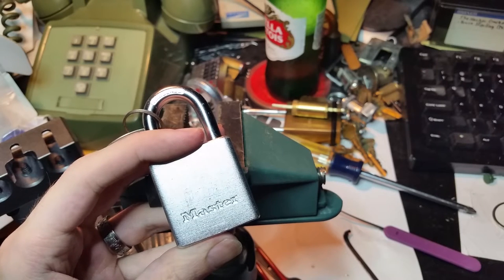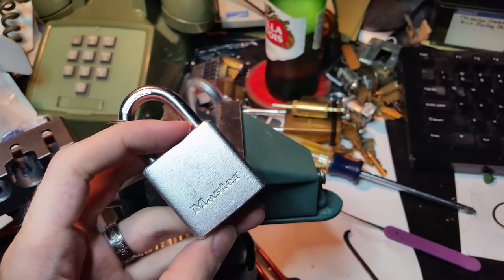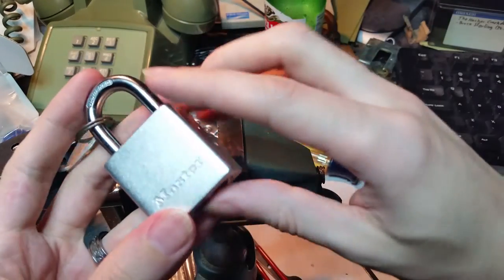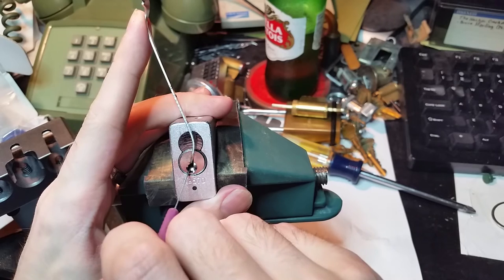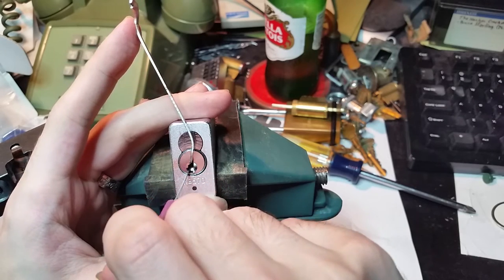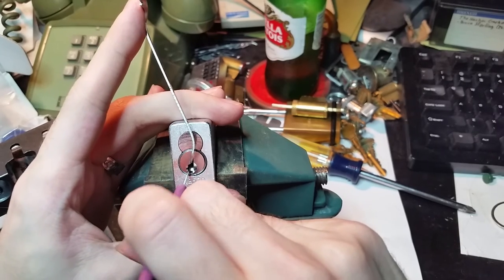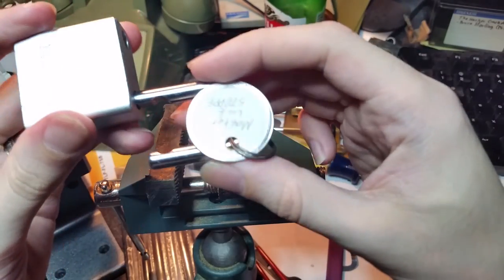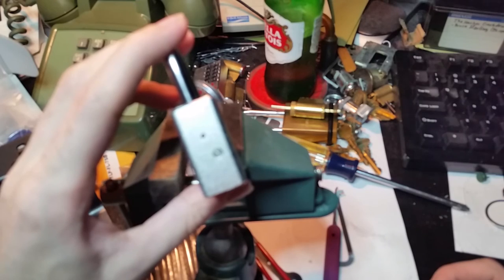(66) Master Lock 570 picked and analysed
This lock has been sitting in a drawer for a couple of years because it frustrated me so much when I first got it. The plug turns very easilly and there is no spring in the tail piece to help the plug return to its "resting position" so you need to find a turning tool that fits the keyway very closely so that you can help the plug with the counter rotation produced by all of the spool pins that are in this thing. If you want a cheap challenge that will make you feel really accomplished, this is a decent choice.